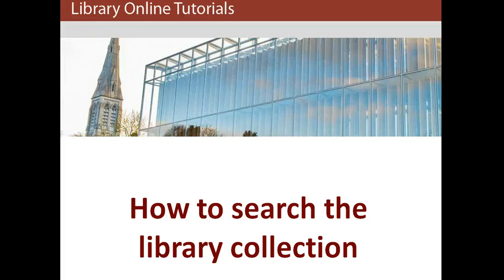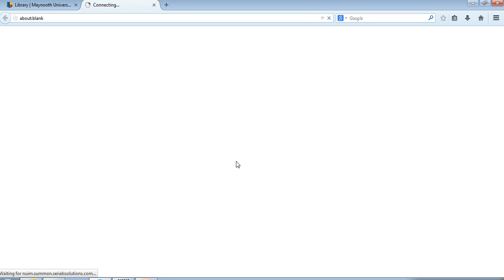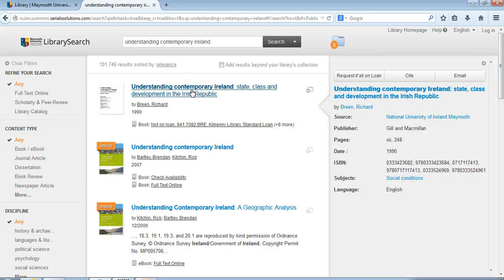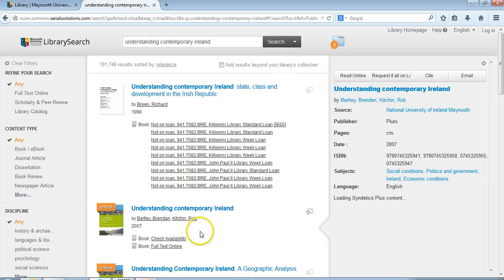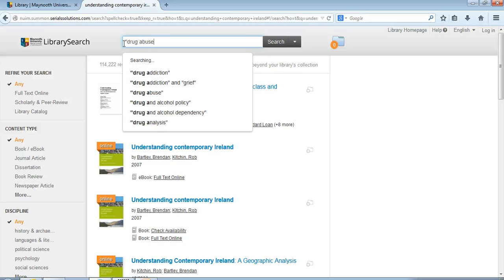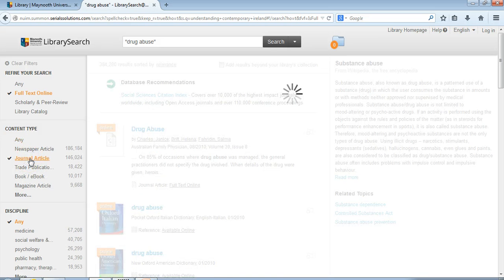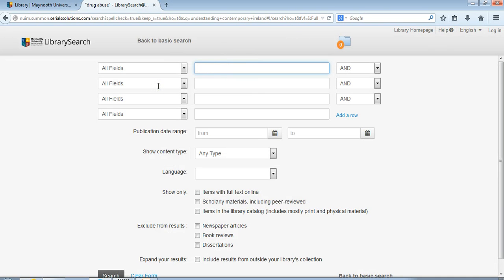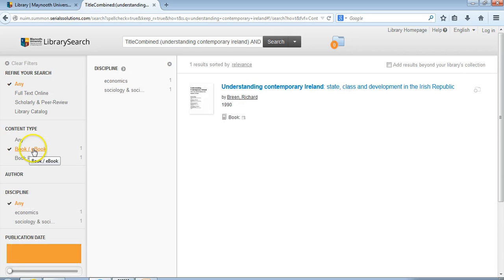How to Search the Library Collection